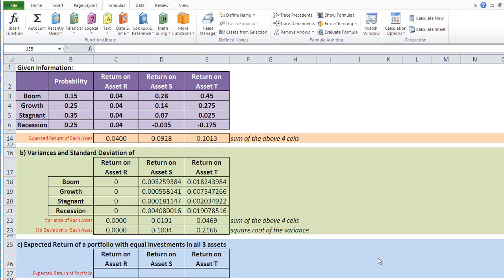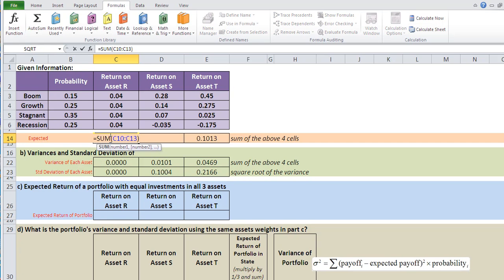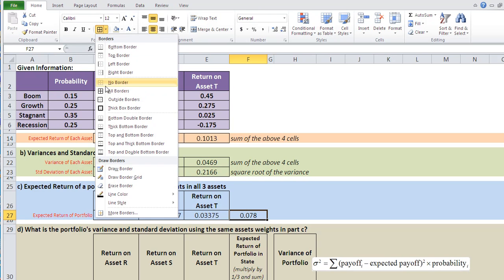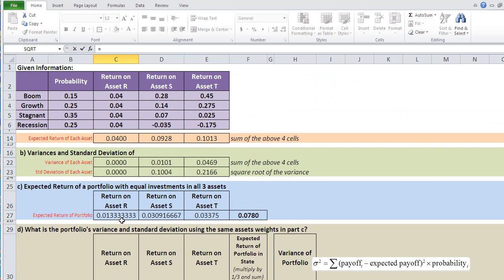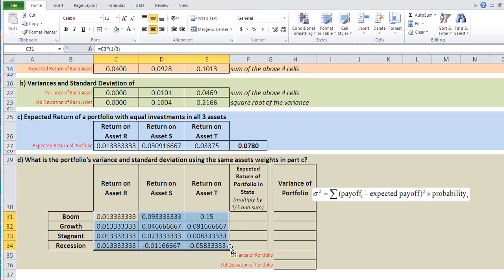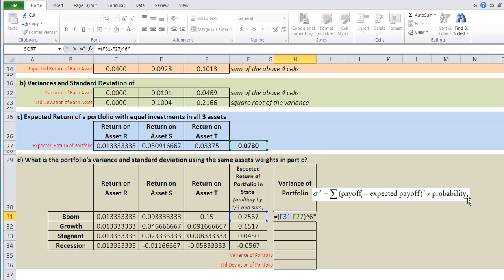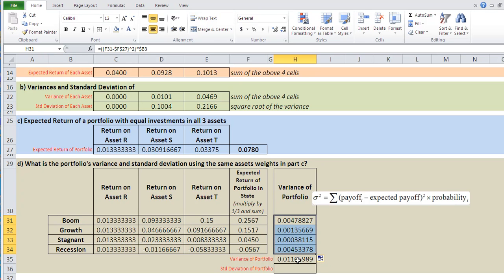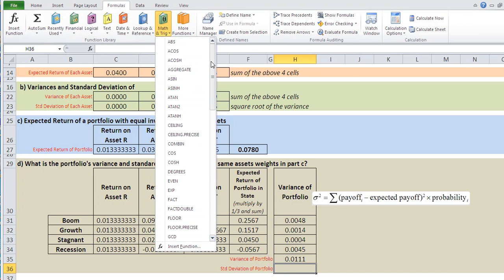Calculating Expected Return and Std Deviation Ch 8 Prob 22 (part 2)